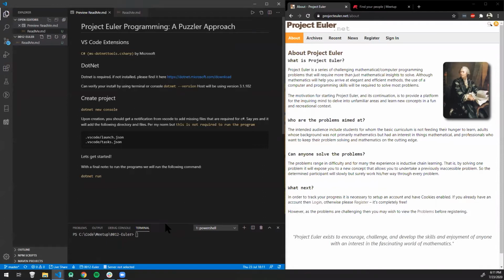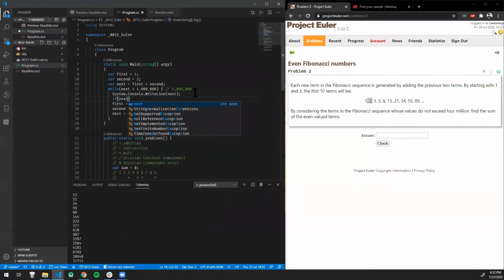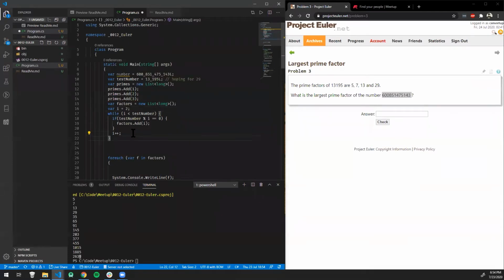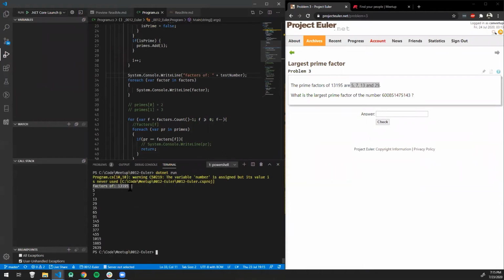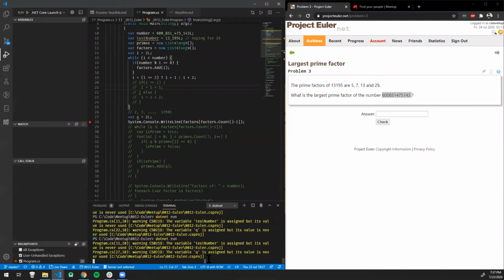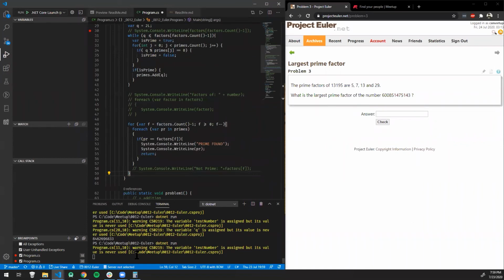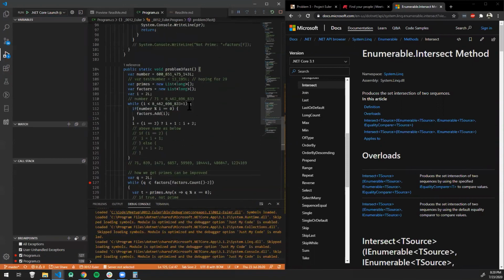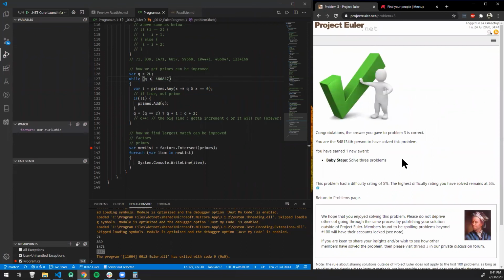Project Euler Programming: A Puzzler Approach Part 1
This session will be highly interactive C# presentation. The website projecteuler.net has a list of programming puzzles to tackle. The host and attendees will attempt to solve as many as possible. A variety of topics will be covered that are both math and programming related so get your thinking cap on and lets solve some programming puzzles. –  CodeStack Meetups July 23, 2020